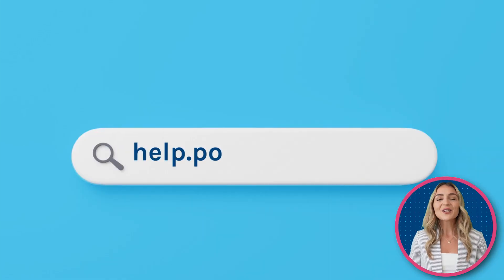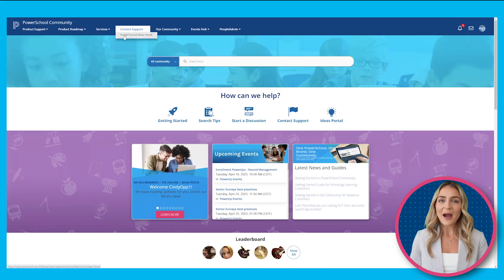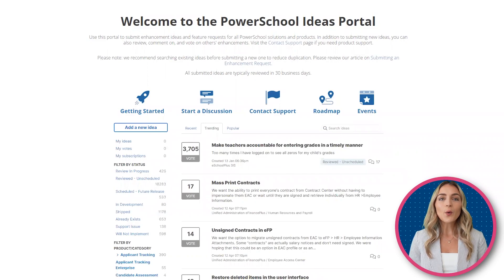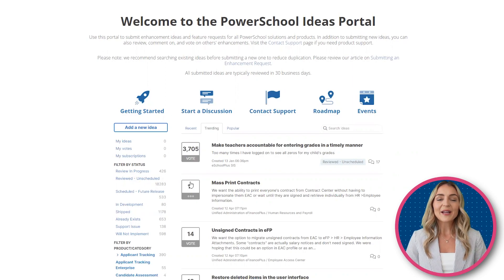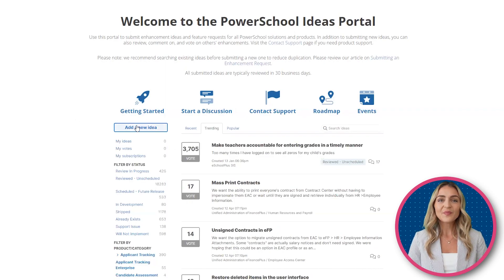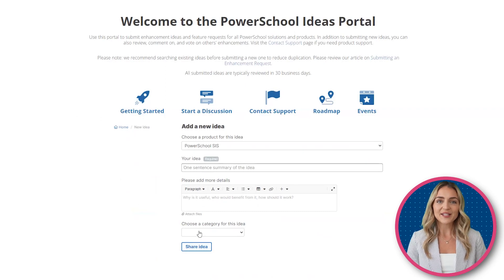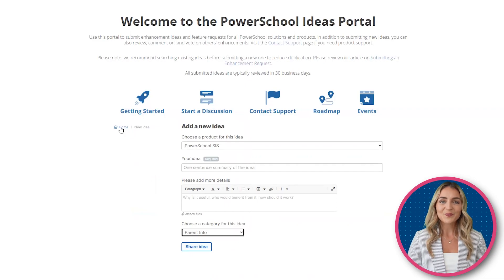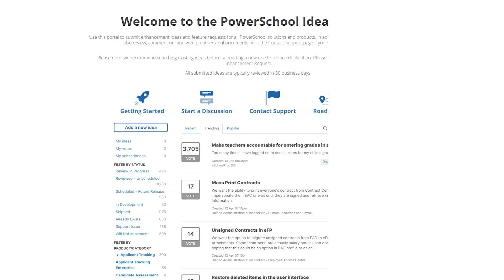How to Submit an Idea to the PowerSchool Ideas Portal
In this video you will learn how to easily submit an idea to the PowerSchool Ideas Portal.